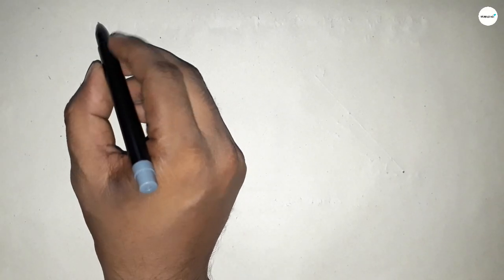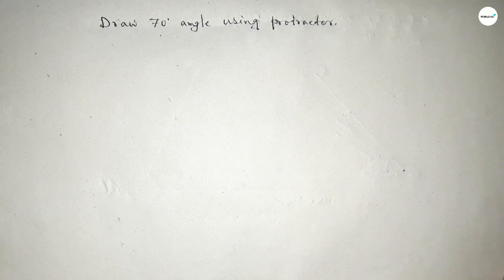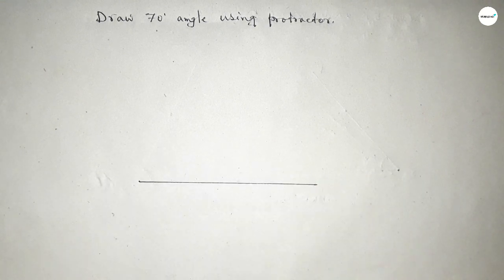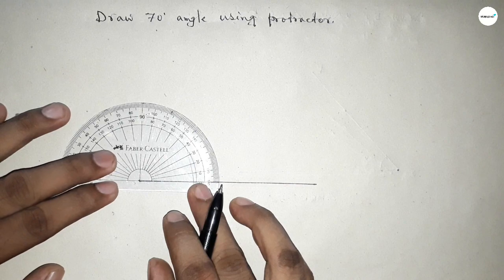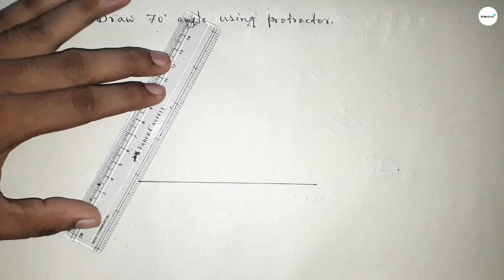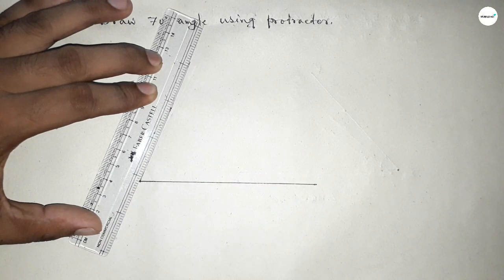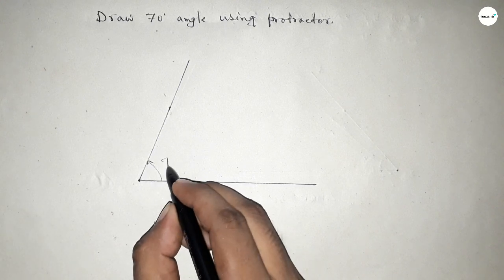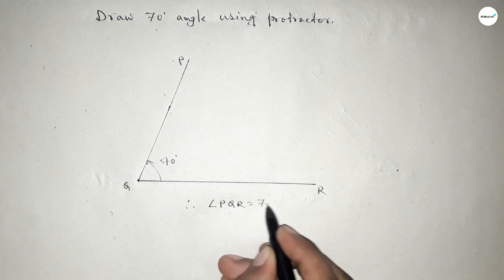How to draw 70 degree angle using protractor.construct 70 degree angle using protractor.shsirclasses